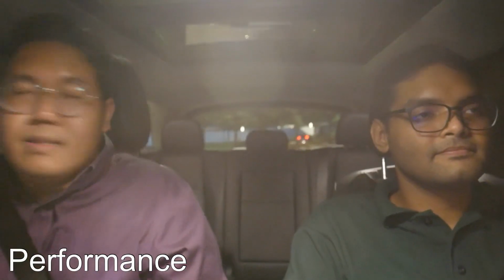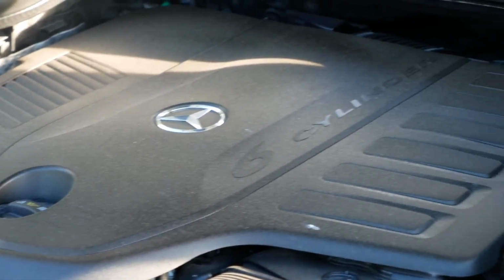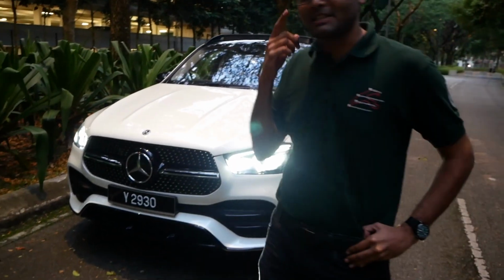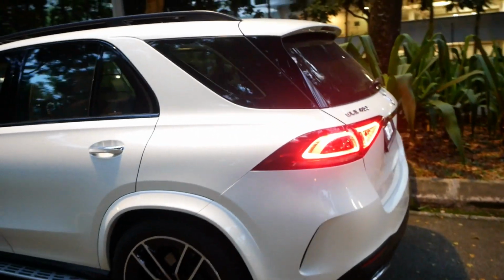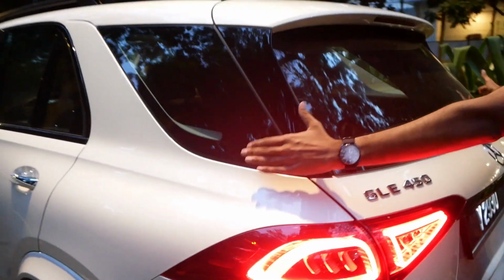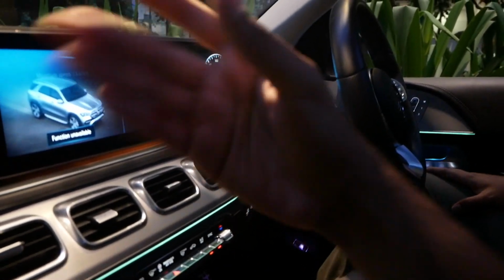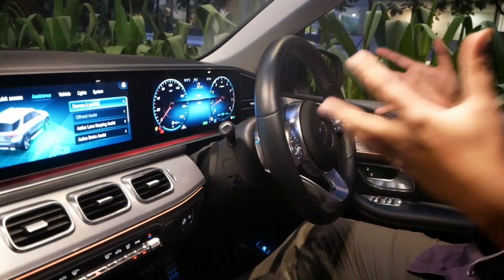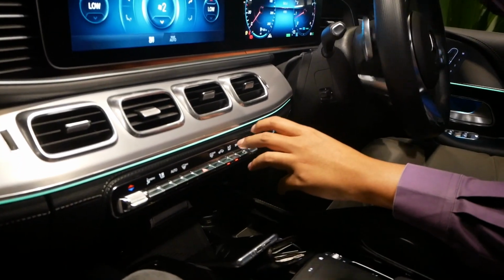Autophiles Review | 2019 Mercedes-Benz GLE 450 4MATIC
Mercedes-Benz Malaysia took a stab at the BMW X5 and Volvo XC90, but with the wrong powertrain and without local-assembly. We examine the new GLE 450 4MATIC to see if it has anything substantive to bring to the Malaysian market. Let us know if this new format is any better!

Segments
0:00 Introduction and First Impressions
3:11 Performance
8:39 Design
16:09 Value
18:30 Conclusion and Bloopers